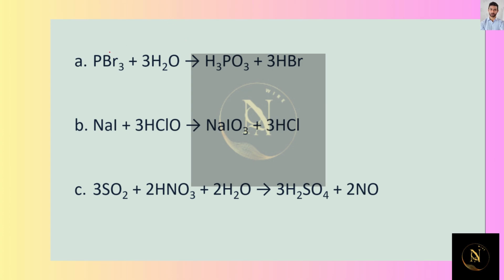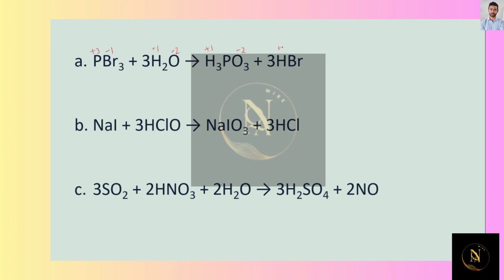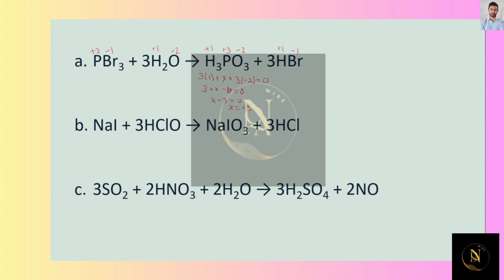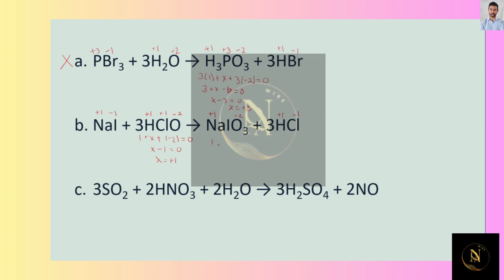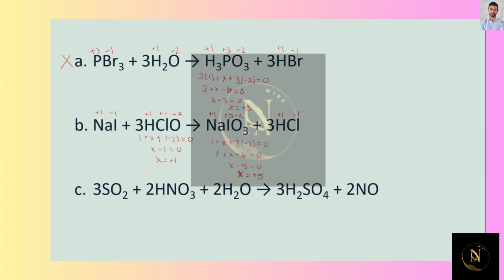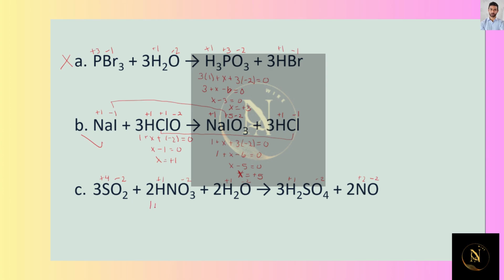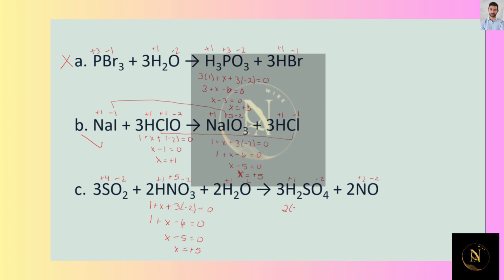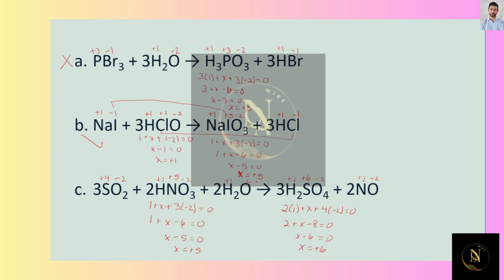[Chemistry] Indicate whether the following balanced equations involve oxidation-reduction. If they